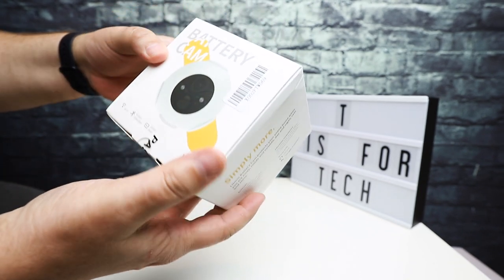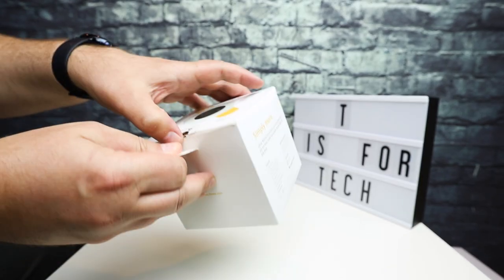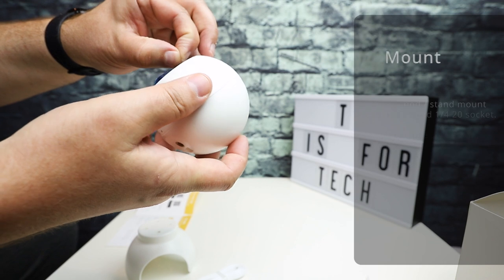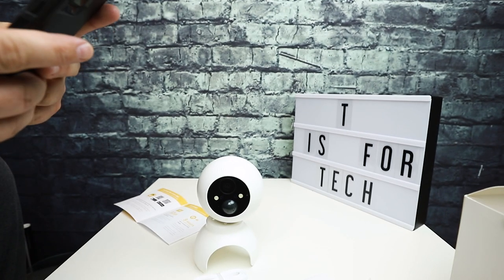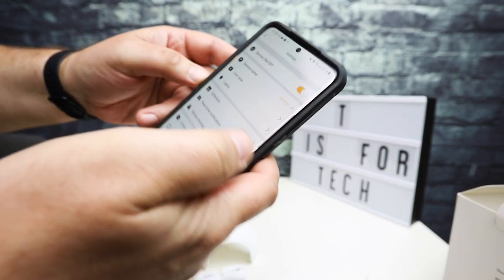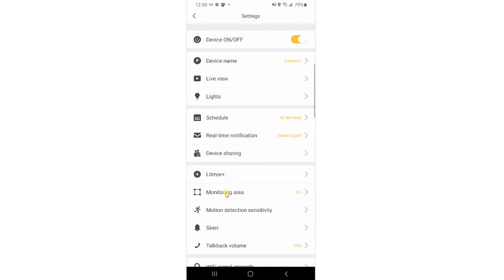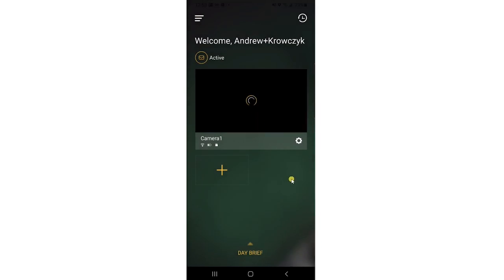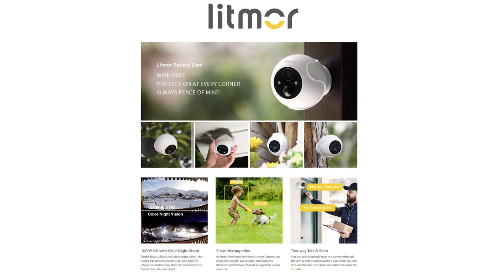Litmor Battery Cam - Unboxing and First Look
In this video I'm checking out this really interesting totally wireless security camera from Litmor.

I've got quite a few different WiFi security cameras around my house, and I'm always on the lookout for cool new options.  This one in particular is nice because unlike all of my other cameras, it can work with batteries only.

Ultimately I'm planning on setting this up in my back yard to monitor things and I might post an update video after I've got a little bit use under my belt.

In this video I unbox the camera, go through the setup process and test it out a bit - going over the various app capabilities.

Once I get this setup in a permanent location, I'll try to circle back with another video that goes over the event triggers, night footage and that sort of thing...

*Litmor will be releasing the Litmor Battery Cam 2 very soon, there is an limited discount happening for the first 40 units.

Key Specs
Rechargeable battery power
Waterproof - works indoors and out
360-degree mount system
1080p 15fps video recording
Live view with two-way talk
100db built-in siren
Motion activation with customizable motion zone
Color night vision
LED lights w/92 lumens
Useful Mobile App
Alexa / Google Assistant Integration

✅ Litmor Battery Cam (Amazon)

⚠️ Not sold on this WiFi Camera?  Check out alternatives!